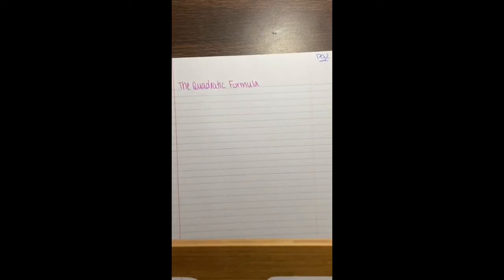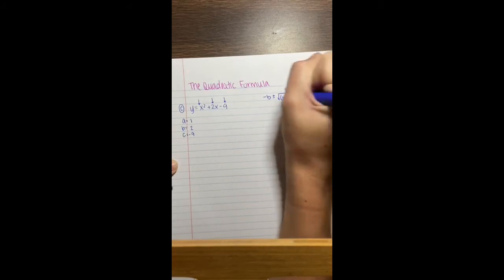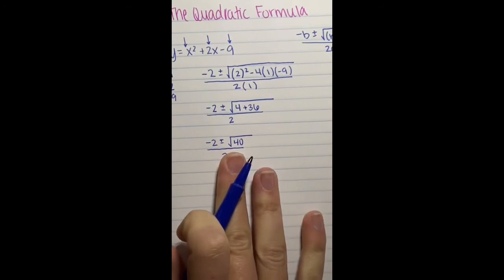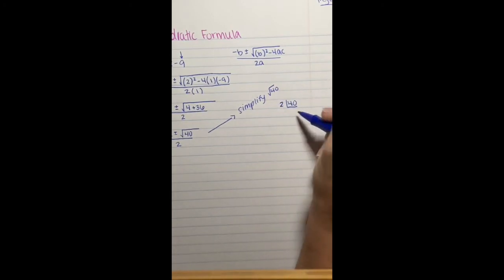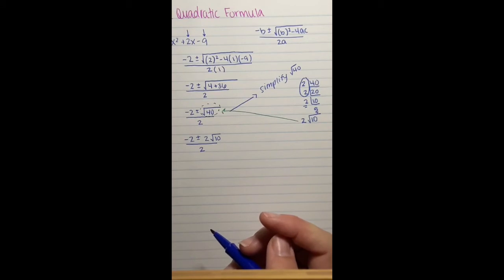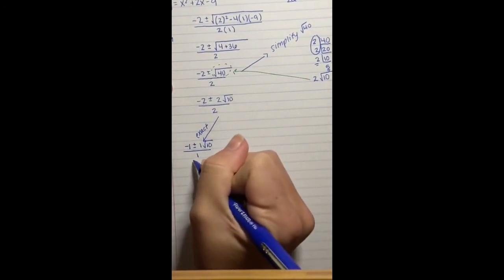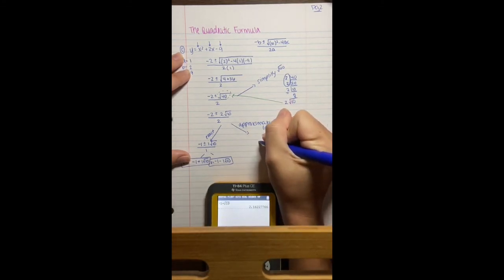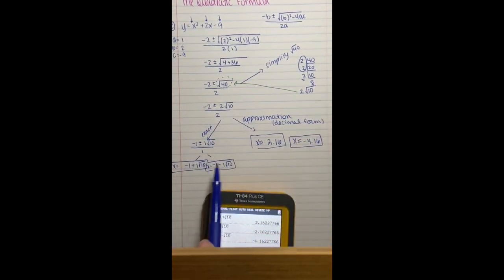Ms. DeSantis - Quadratic Formula Part Two 4-11-20